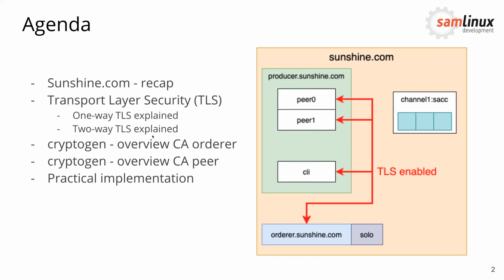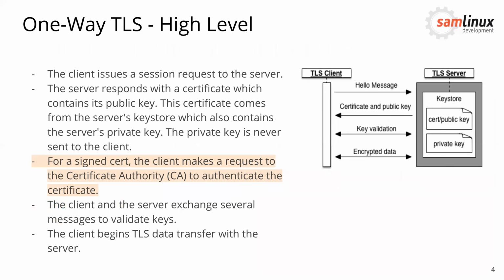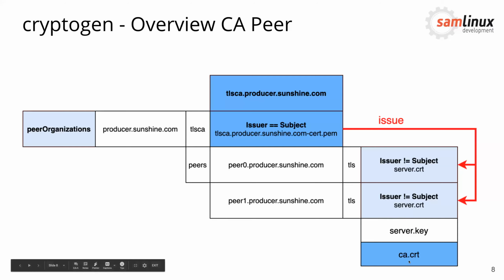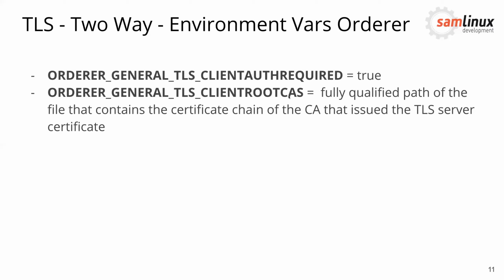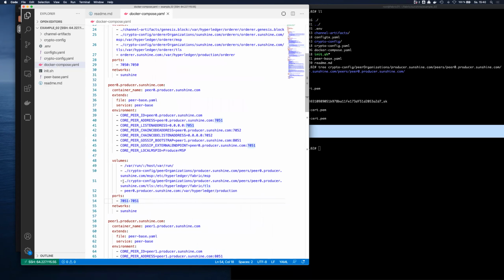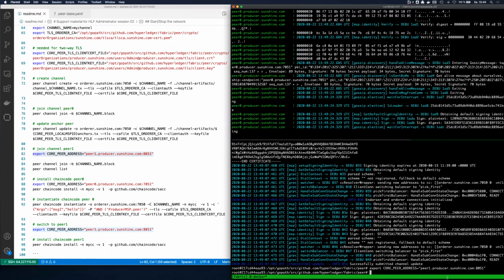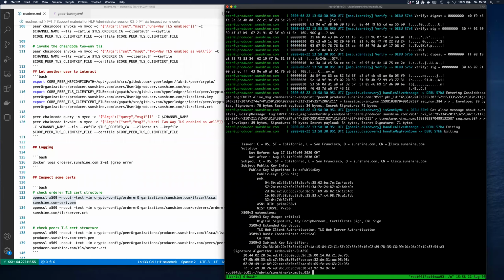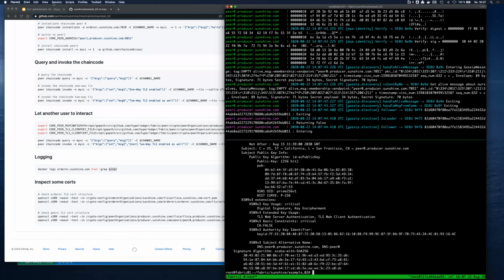Hyperledger Fabric - Enable TLS: Hyperledger Sweden Study Circle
A video from the Study Circle session hosted by Hyperledger Sweden on August 22, 2020 featuring Roland Bole speaking about enabling TLS in Hyperledger Fabric.Github